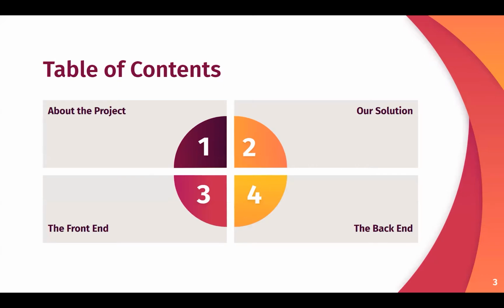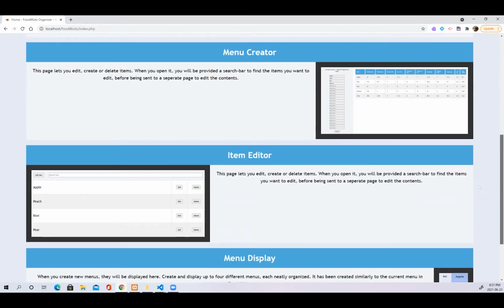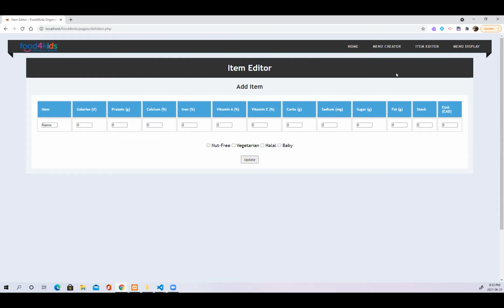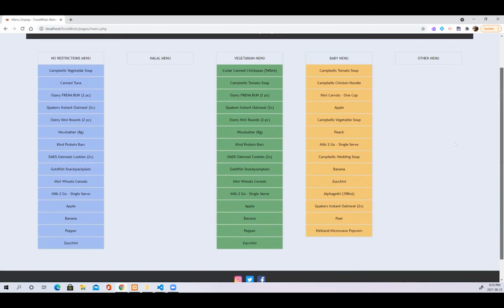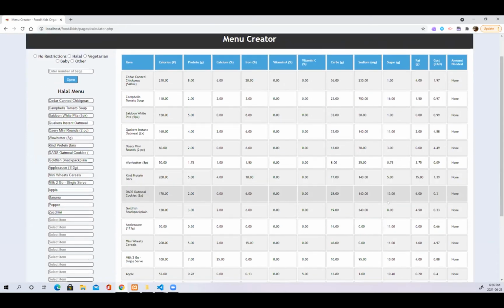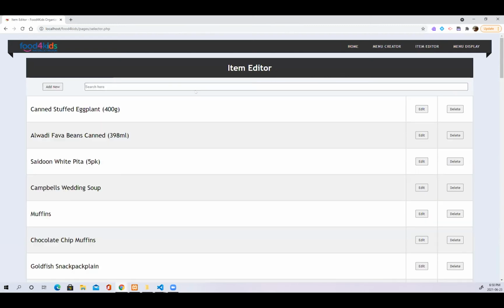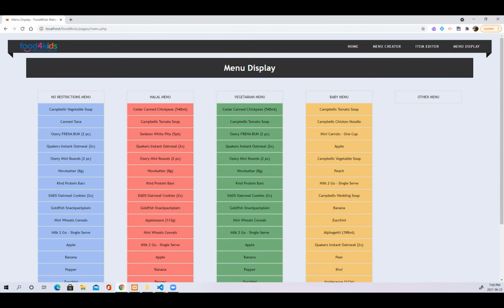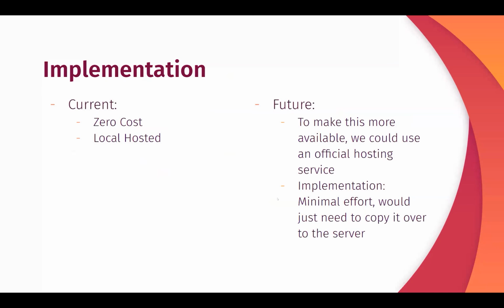Food4Kids Waterloo Region Final Team 4